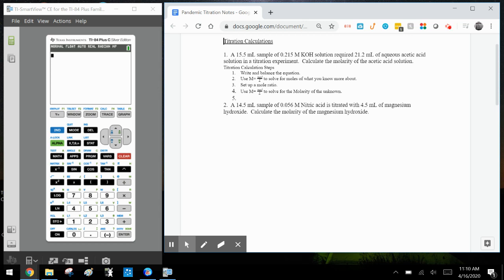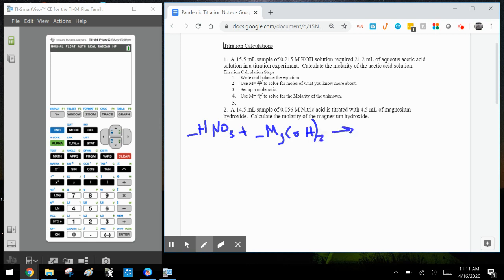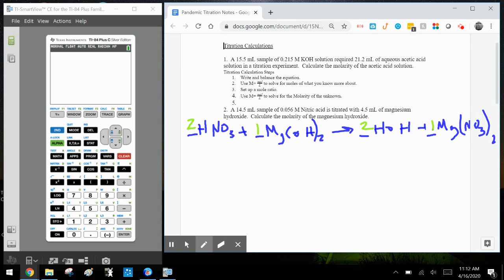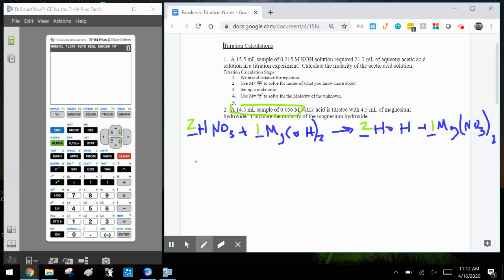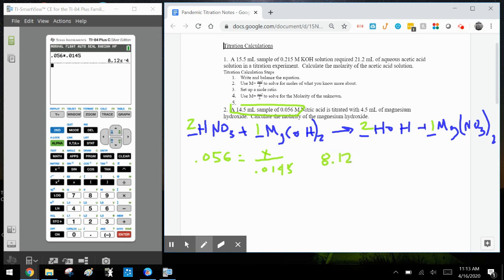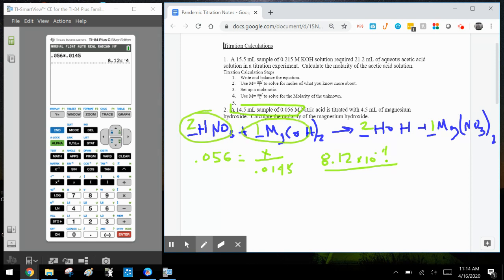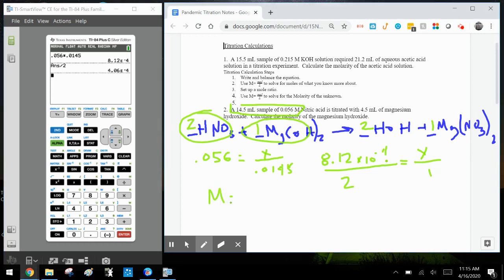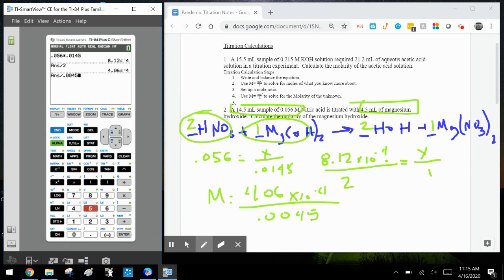Untitled: Apr 16, 2020 11:16 AM